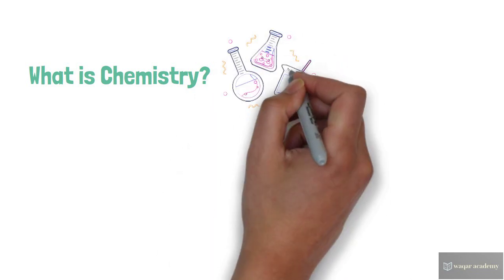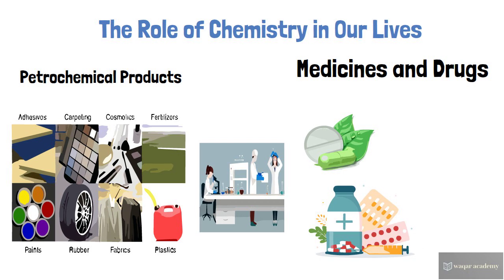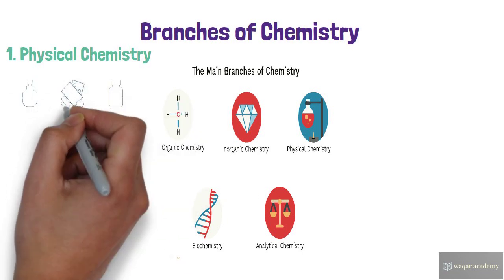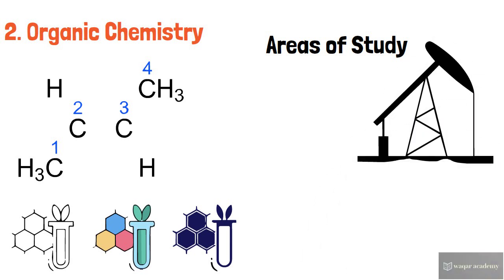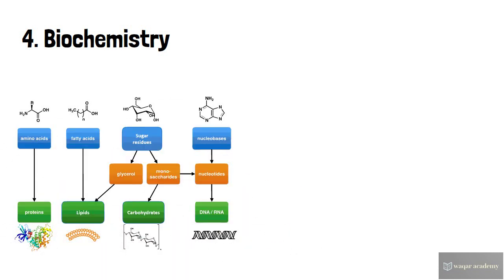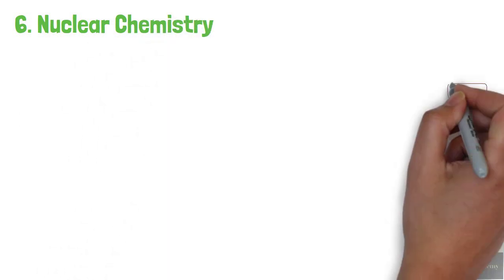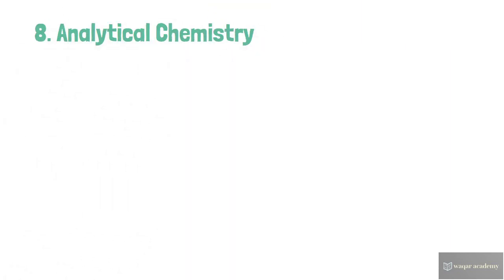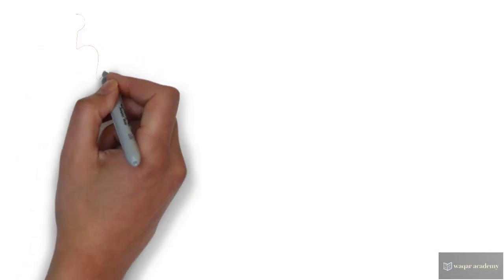9th Class Chemistry, Ch 1 - Introduction to Chemistry And Branches of chemistry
9th Class Chemistry, Ch 1 - Introduction to Chemistry And Branches of chemistry

This lecture is specially recorded for students of 9th class, 9th class from all Punjab Boards and is based on the current curriculum of study for Chemistry book.

All these lectures are conducted in Urdu/English medium to facilitate Pakistani students.